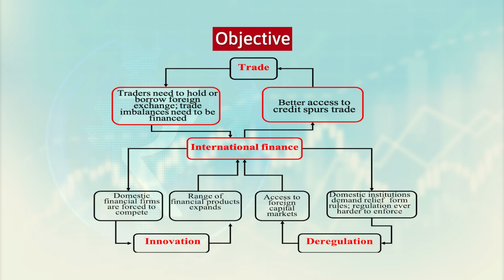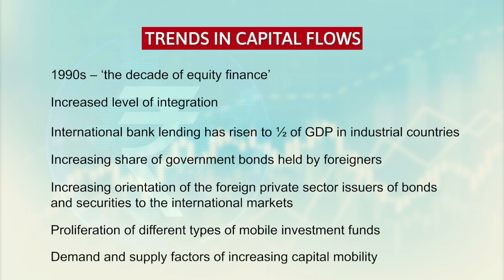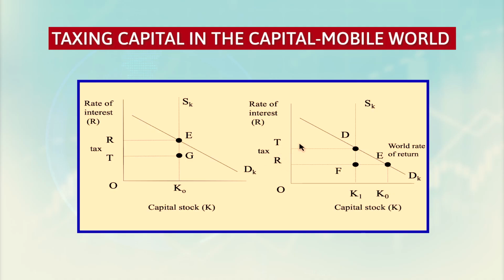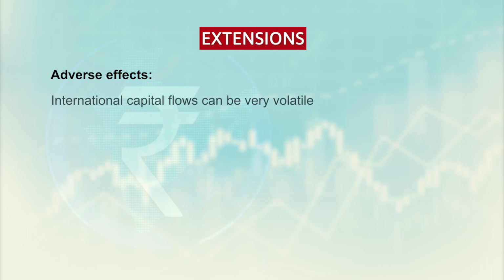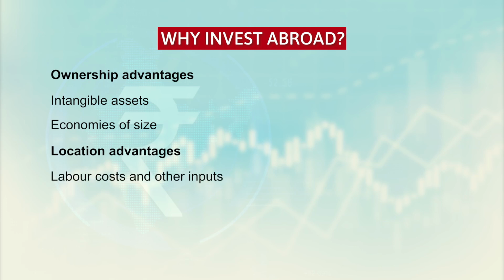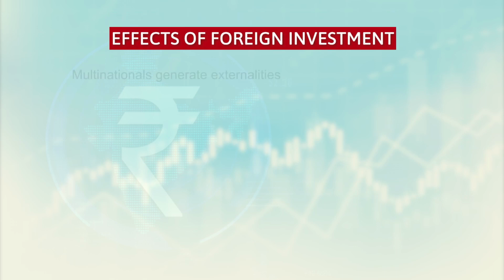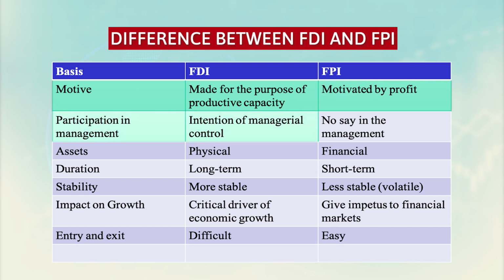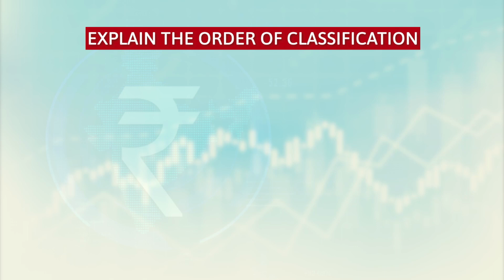Module 28: Foreign Capital Flows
Foreign capital flows, including foreign direct investment (FDI), portfolio investment, and international borrowing and lending, play a significant role in the global economy. They bring benefits such as increased investment, technology transfer, and economic growth, but also pose risks like volatility and dependence on external financing. Managing these flows requires policy considerations, including capital controls, macroeconomic policies, prudential regulations, and institutional frameworks. The effectiveness of these measures varies, and coordination between countries is essential. Sound governance, transparency, and international cooperation are crucial for successfully managing foreign capital flows.